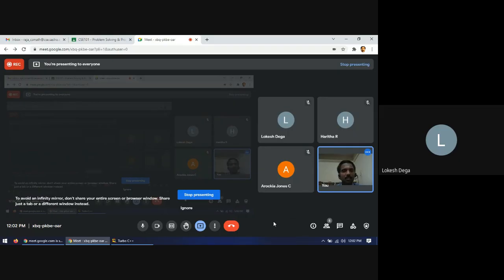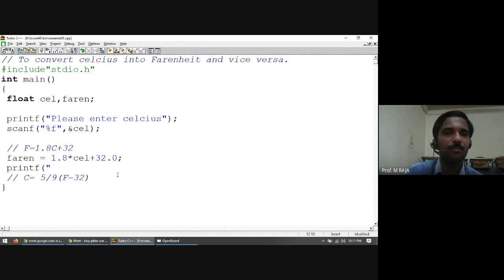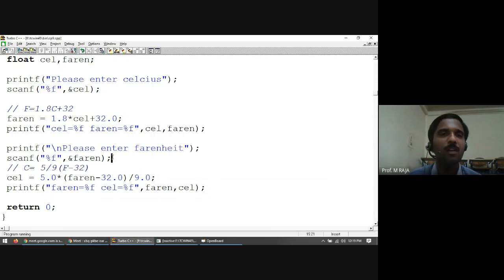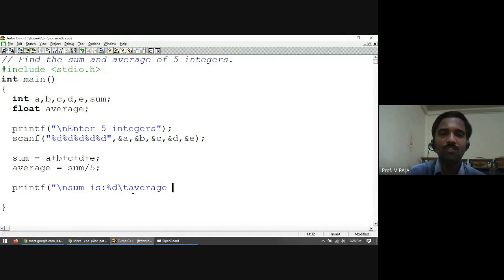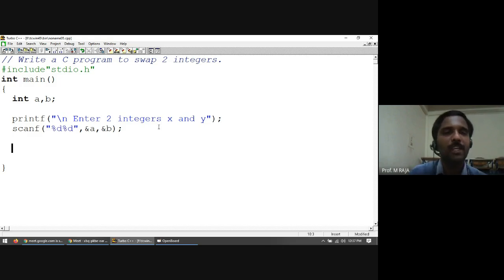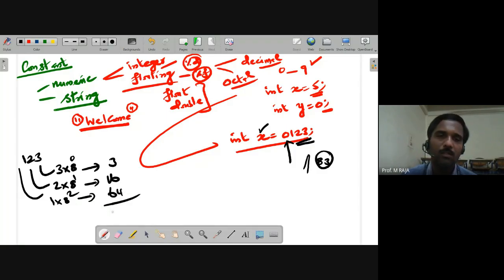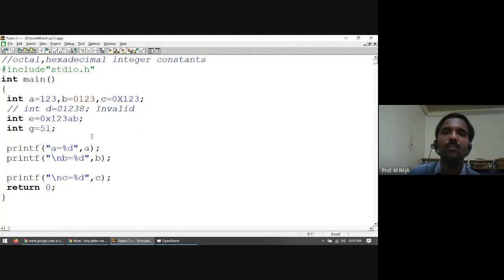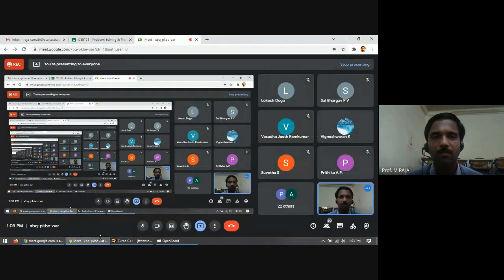C Lecture 9